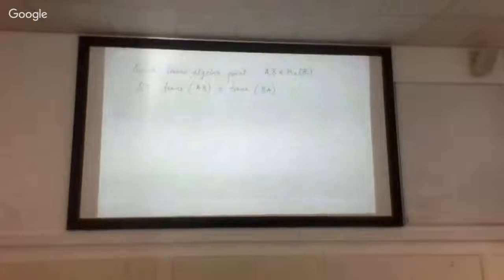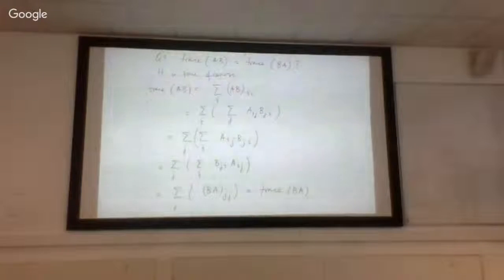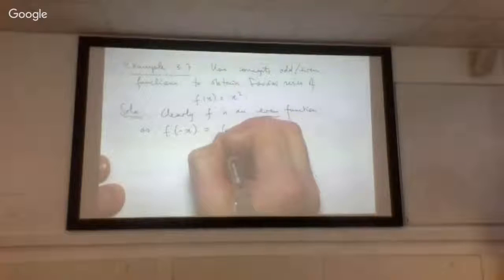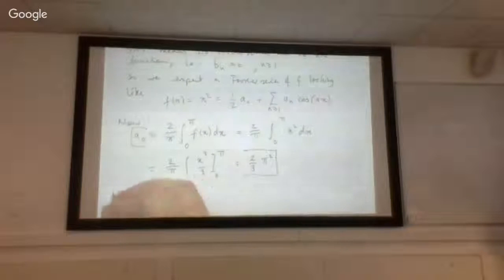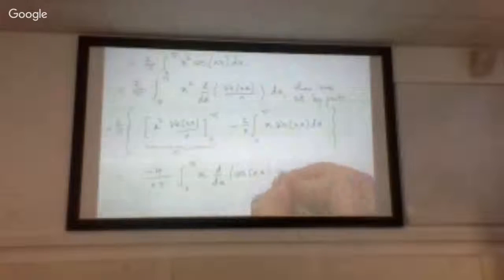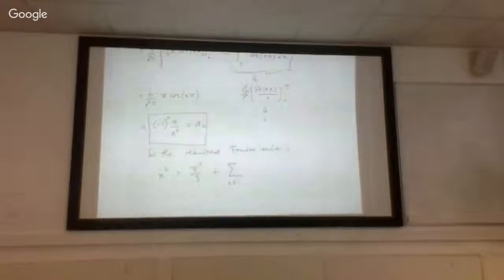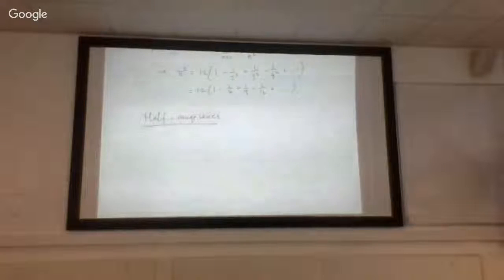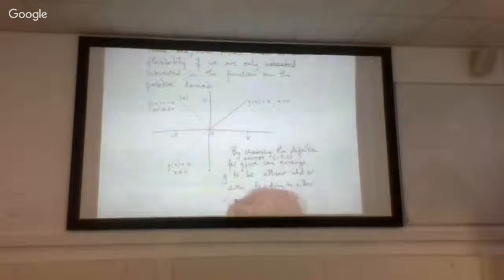Fourier series: more odd and even function examples